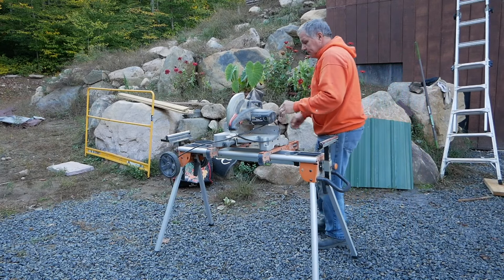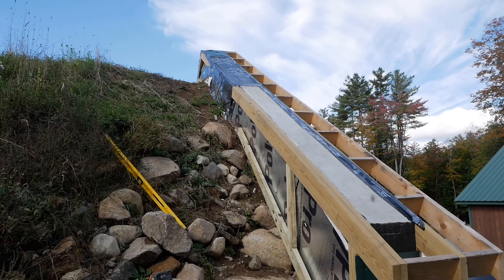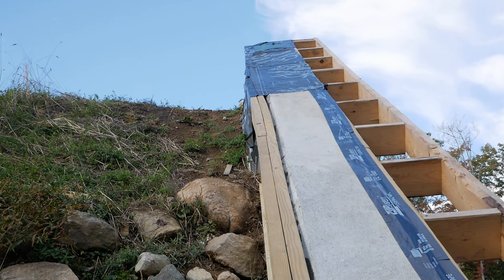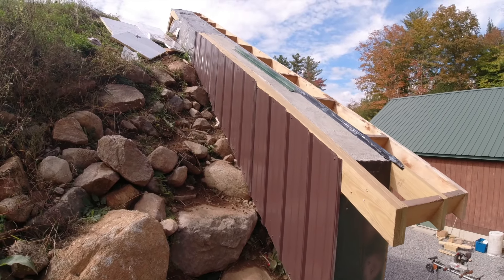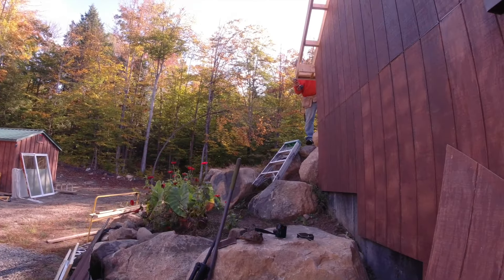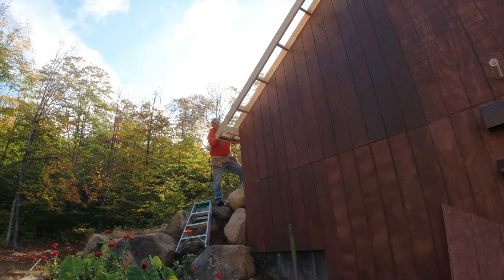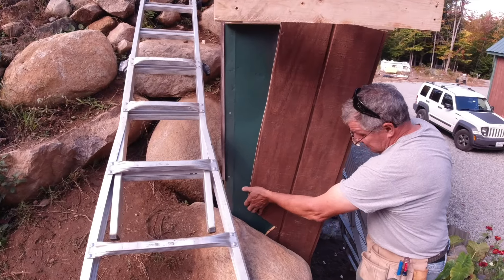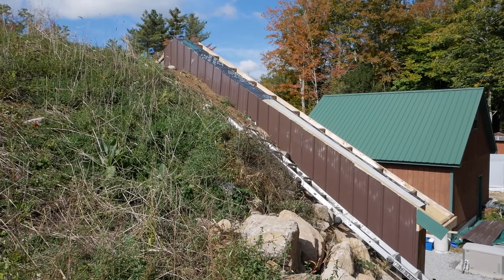Green Roof Home Build - Finishing the Parapet Walls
The excavator is ready to put more dirt on the house so we needed to figure out how we are going to finish the backs of the parapet walls that not only seals them from the elements, but looks nice too!

Our Amazon Store - where we have lists for all the products shared in our videos (note we earn a small commission if you shop through us, however it doesn't cost you any extra!)

▬ ABOUT US ▬
We are Rich & Kathie, a retired husband and wife team who decided to make the leap from the suburbs of Long Island to an off-grid homestead in the Adirondacks. We are both creative, but DIY contracting and building this super energy efficient underground concrete dome is our biggest (and some would say craziest) project ever!

Join us on our journey to creating a simpler, healthier, and happier life, but remember, simple doesn't mean easy!